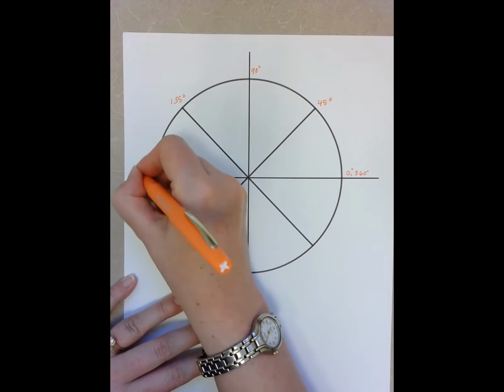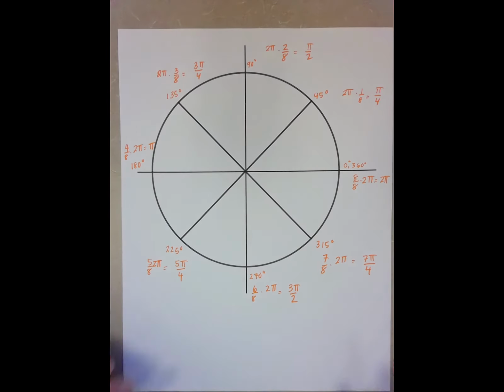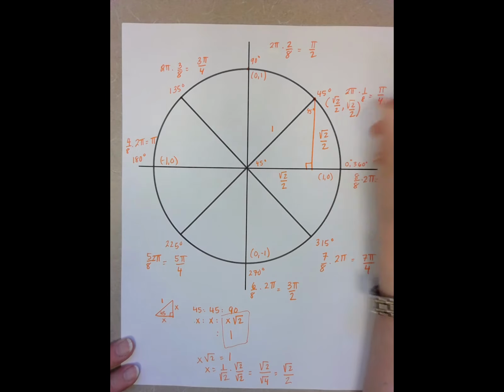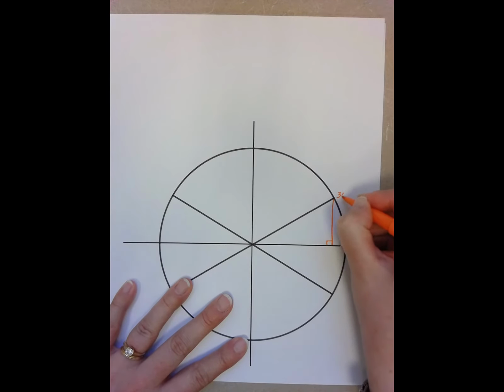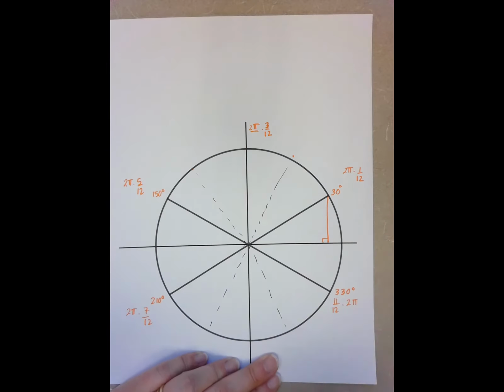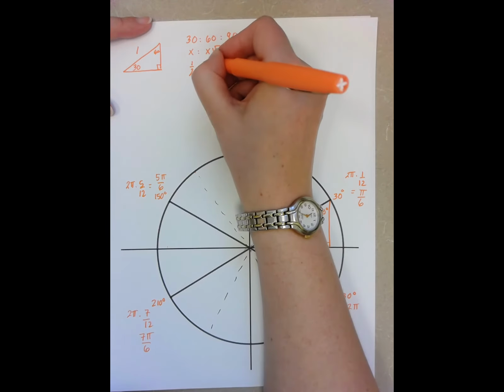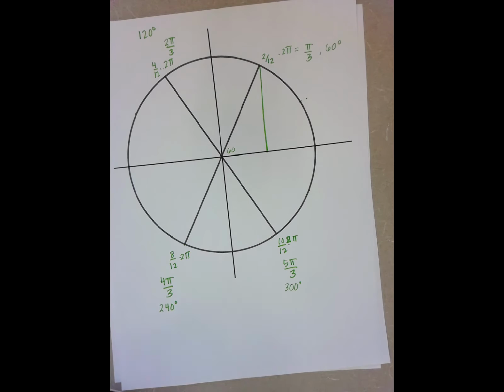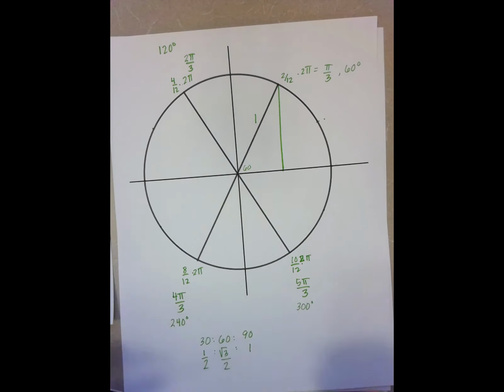Math 3 - Module 6.6 Unit Circle (Part 2)